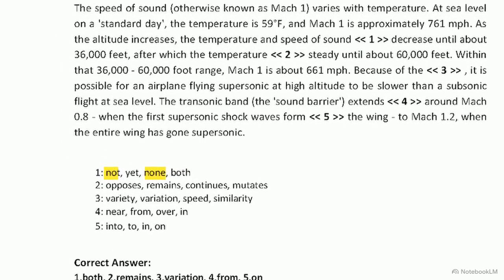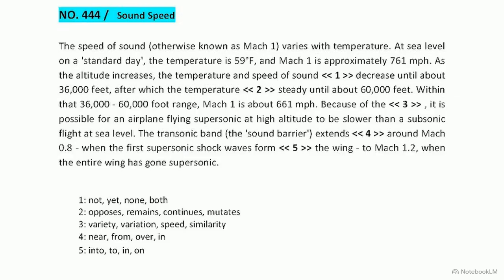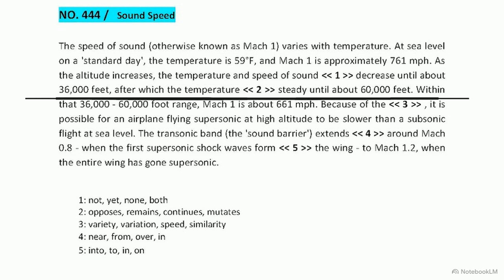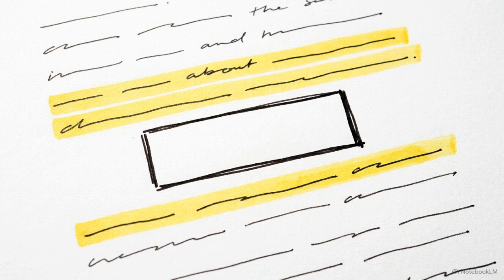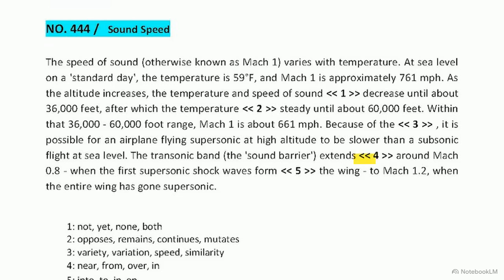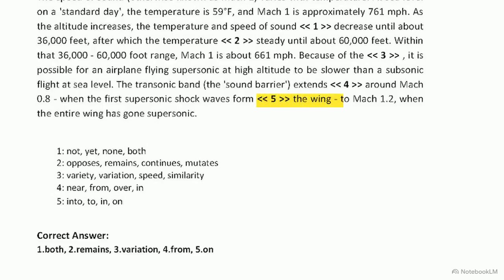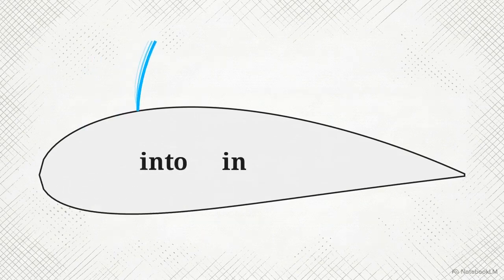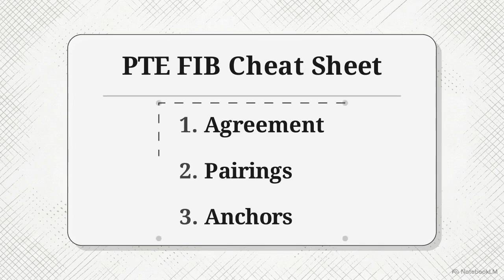PTE Reading FIB Masterclass Sound Speed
Title: PTE Academic: Cinematic AI Analysis of "Sound Speed" (Q. 444) | Logical Elimination

Description:
Stop guessing and start calculating. In this masterclass, we dismantle Question No. 444, "Sound Speed," using a sophisticated Linguistic Framework designed to turn complex reading passages into predictable logic puzzles. We move beyond simple vocabulary to explore the mechanical architecture of English grammar.

Through our Cinematic AI Analysis, we visualize the physics of language—from subject-pronoun agreement to the spatial grammar of supersonic shockwaves. This session demonstrates how to identify structural anchors that the test intentionally pulls apart to distract you.

Key Takeaways & Analytical Tools:

Logical Elimination: Learn to rule out distractors like "none" or "not" by identifying plural subjects (Temperature + Speed) that demand a specific pronoun like "both".

Fixed Collocations: Master the "Linking Verb + Adjective" pairing, such as "remains steady," to indicate a constant state.

Linguistic Framework: Use "Summary Nouns" to encapsulate fluctuations mentioned in preceding sentences, pinpointing "variation" as the only logical fit.

Structural Anchors: Identify paired prepositional structures (e.g., the "from... to" relationship) to solve blanks located far apart in a sentence.

NotebookLM Features: Leveraging AI-driven visual synthesis to map out "Spatial Grammar" and the physical interaction between objects.

Source: FREE PTE Material
Channel: @freeptevideos